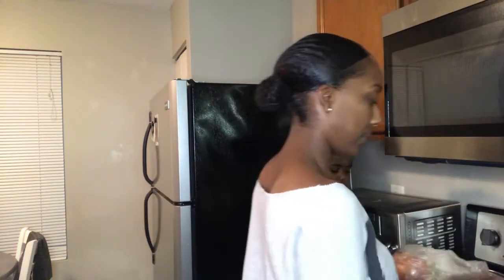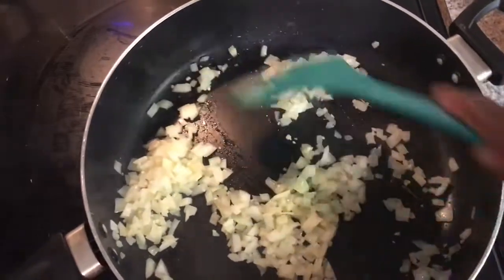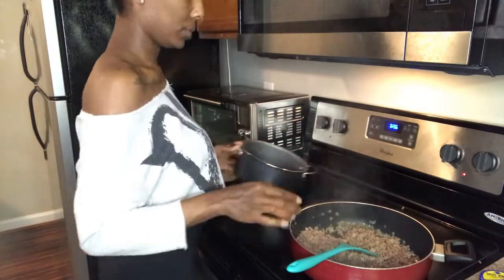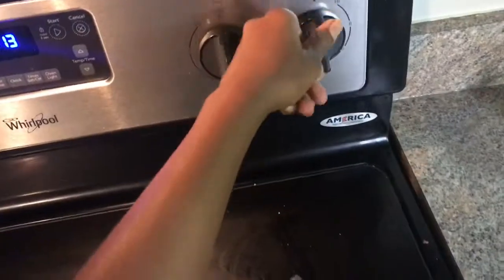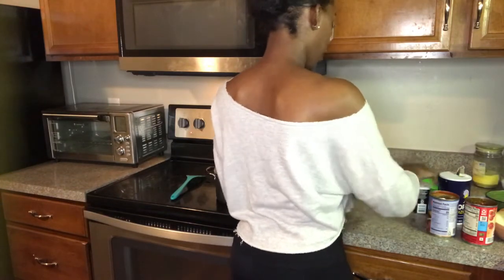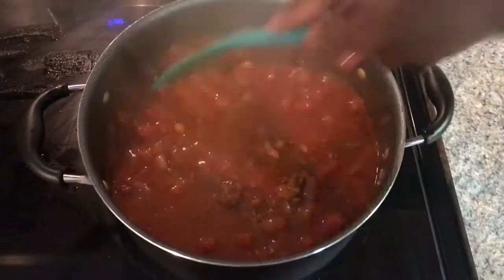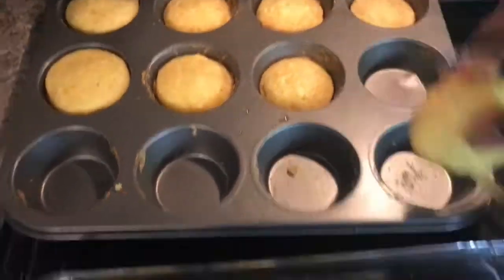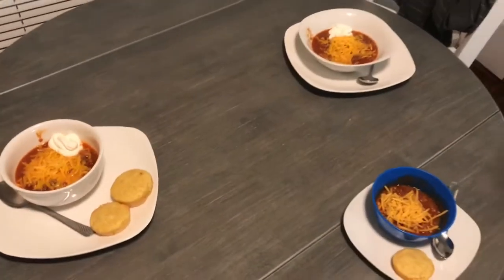COOK WITH ME: How to Make Stovetop Chili & Cornbread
Can You Feel The Powells featuring Mark, Takeyah, and their son King. Mark and Takeyah are a young married couple who love Jesus and family!

New videos will be live every Tuesday & Friday at 5:30pm!